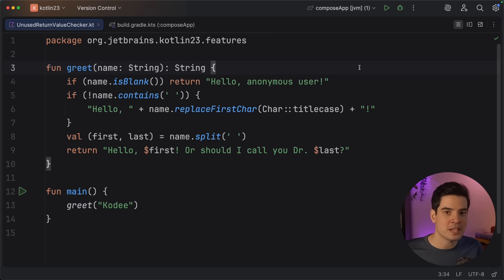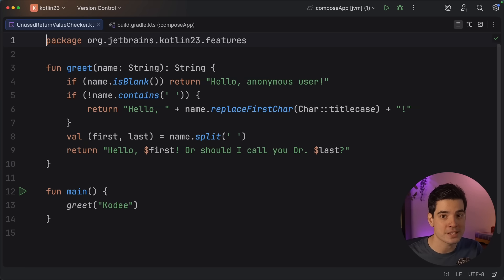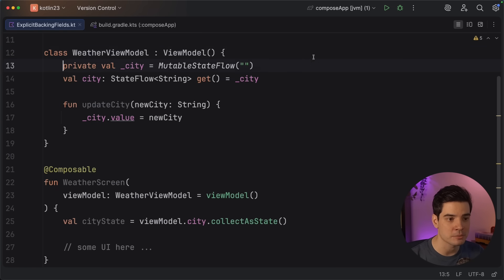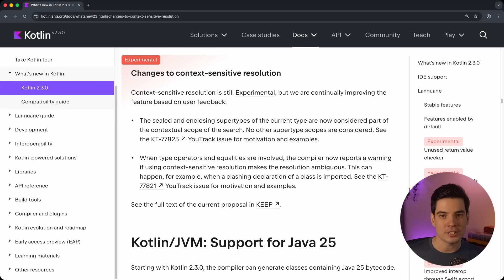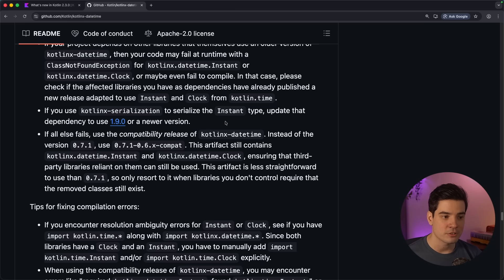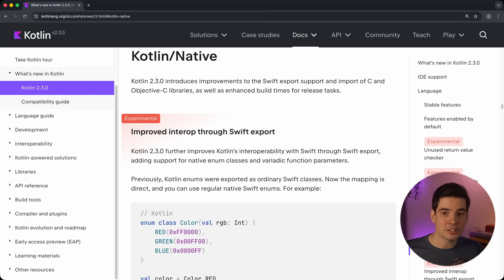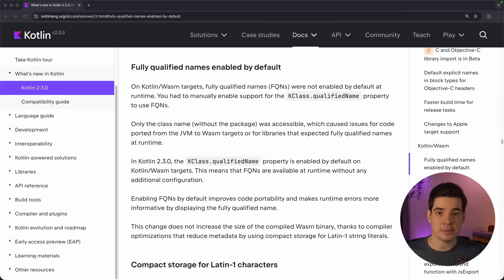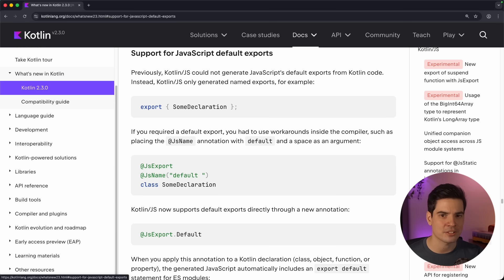What's New in Kotlin 2.3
Kotlin 2.3 is packed with nice updates: new language features like the unused return value checker and explicit backing fields, previously added language features that became stable in this release, new APIs for time and UUID handling in the standard library, and improvements to all Kotlin platforms, from Native to Wasm and JS.

0:00 Overview
0:24 Unused return value checker
3:36 Explicit backing fields
5:09 Now stable features
5:41 kotlin.time APIs
6:39 UUID updates
8:32 Sponsor
9:04 Swift Export improvements
9:47 Faster Kotlin/Native builds
10:02 Kotlin/Wasm updates
10:58 Better JS/TS exports
11:32 Other JavaScript improvements
11:58 Wrap-up